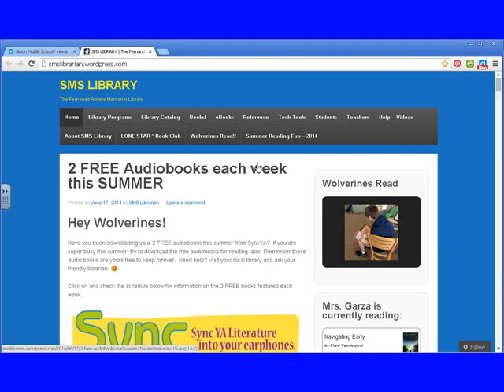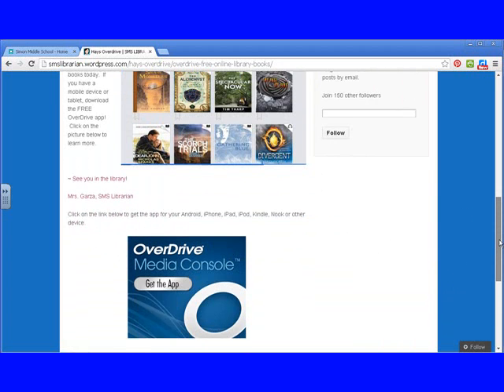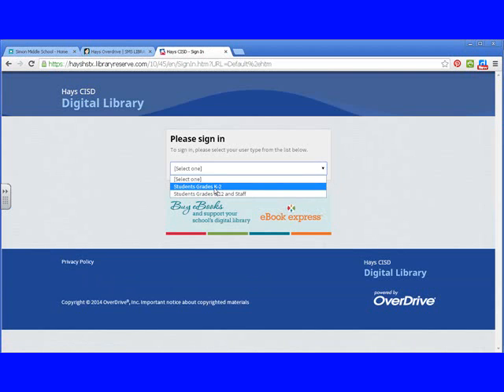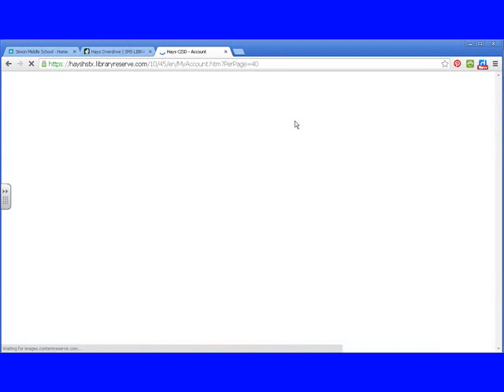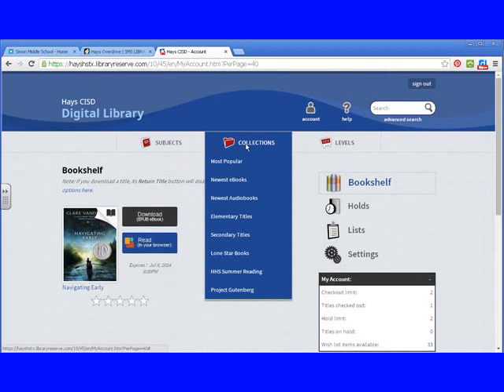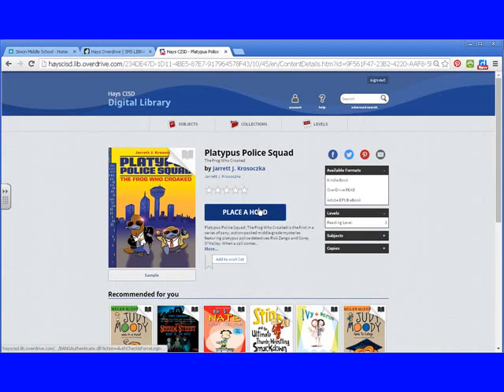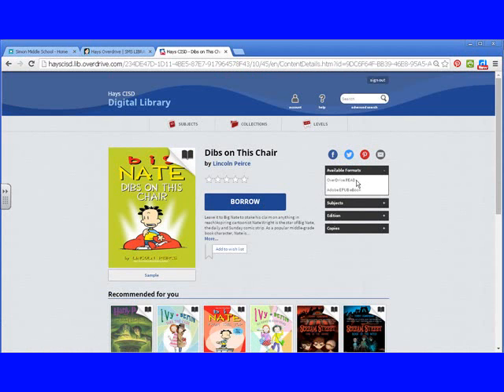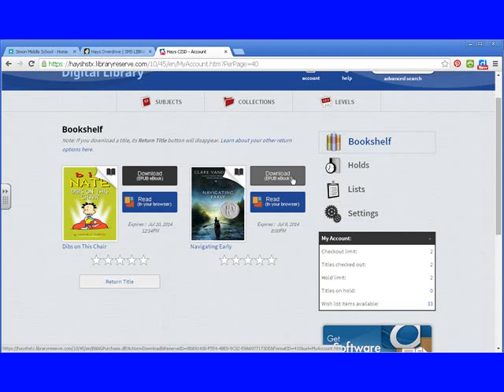How to Check out an eBook or audiobook from Hays Overdrive